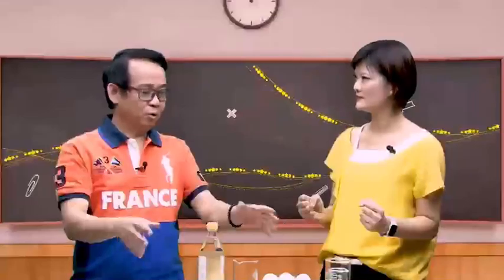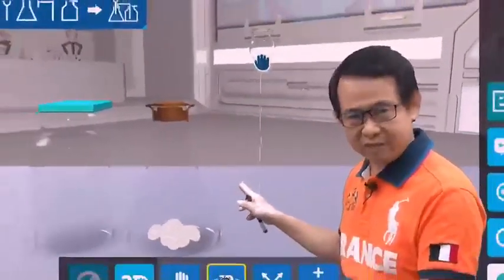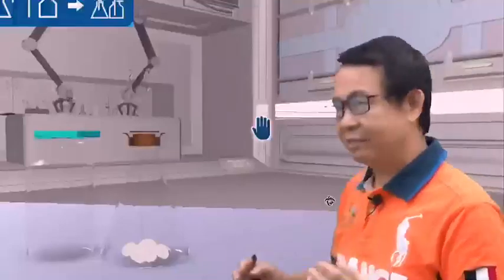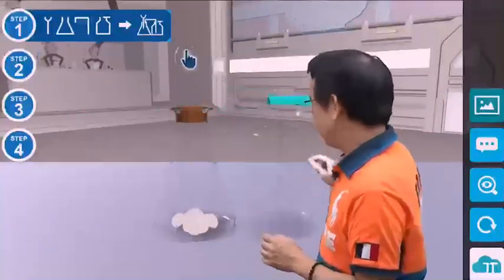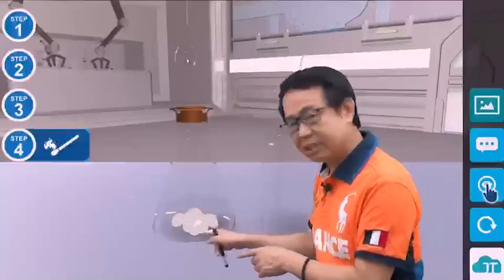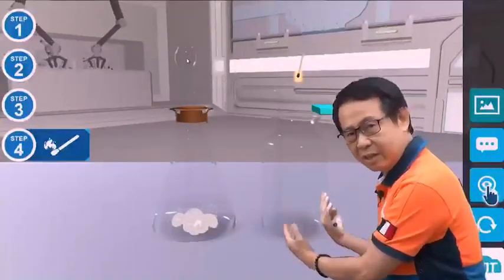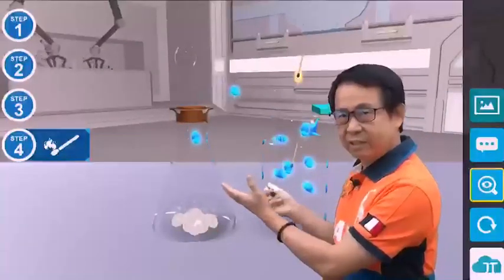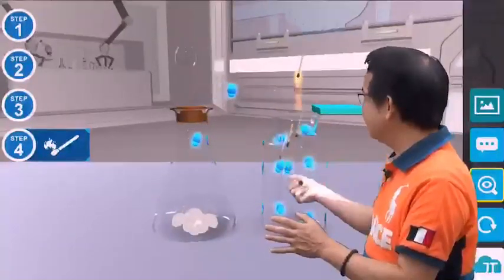二氧化碳的製取與性質 ● 英文版